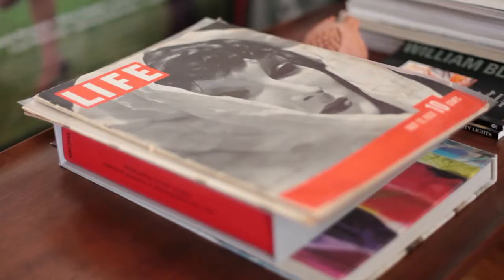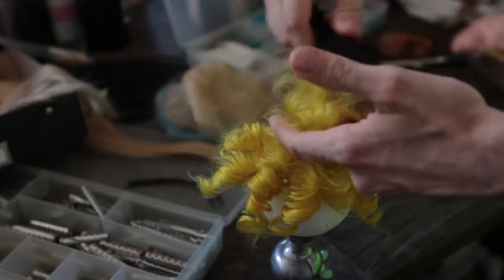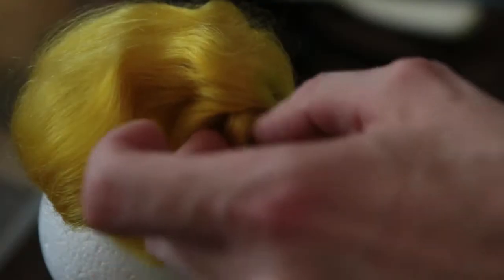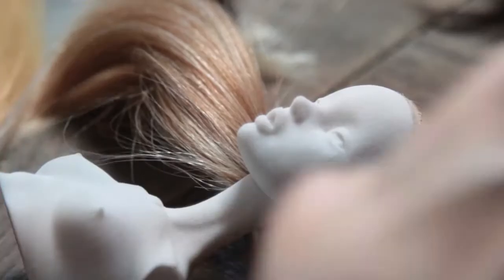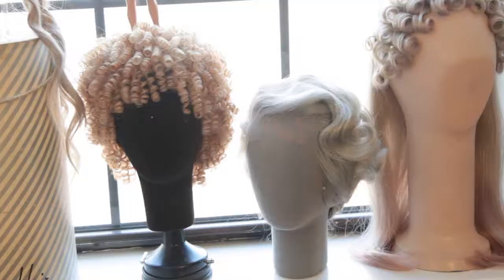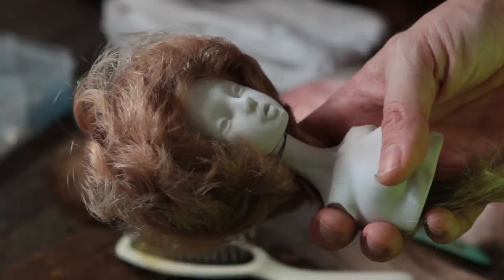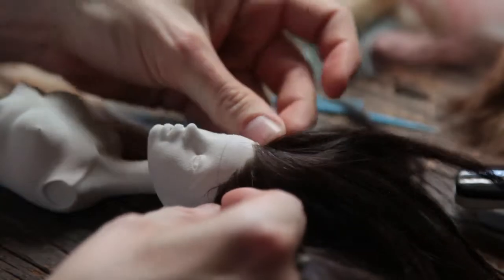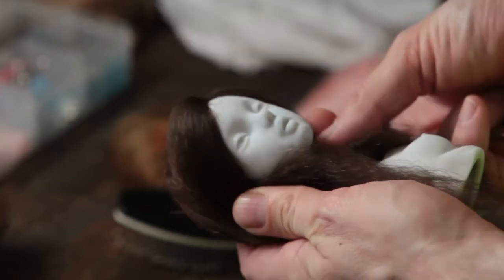Modoll: Hair - Thanos Samaras